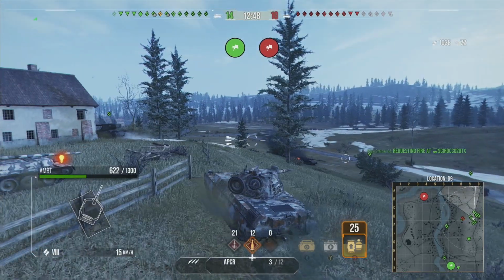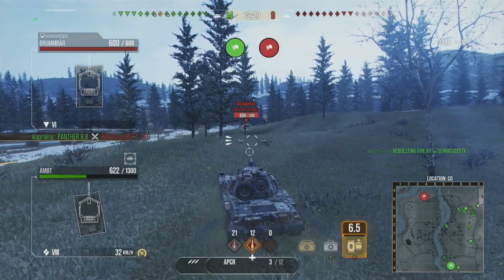BIG WARNING! World of Tanks Console - Wot Console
Beware of this new update ambt on wot console for world of tanks console modern armor in wot ps4 and wot xbox one new update ambt gameplay and new wot console review.

A wot console ambt new update analysis and why this new update for world of tanks ps4 and world of tanks console ambt is terrible in wot!